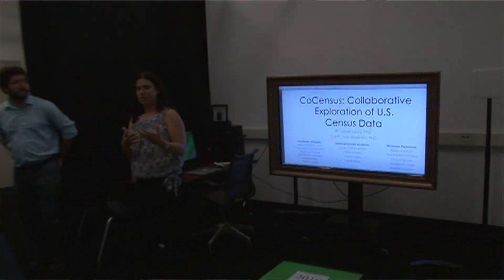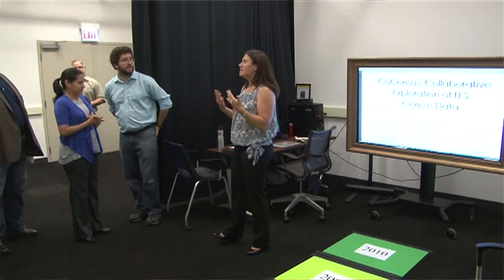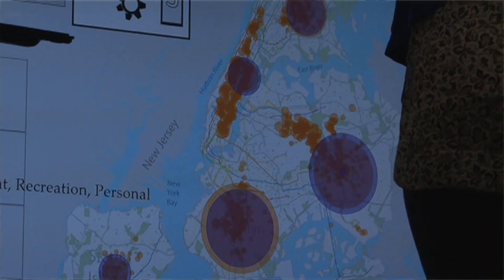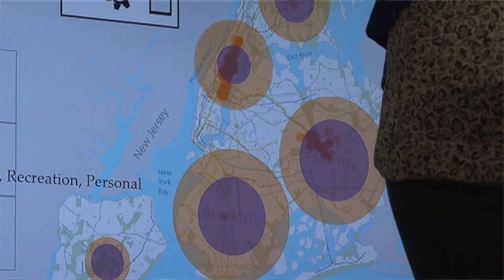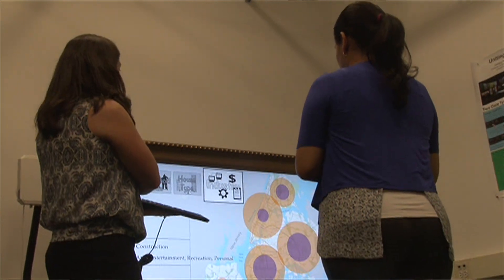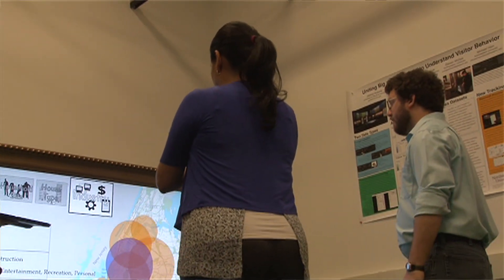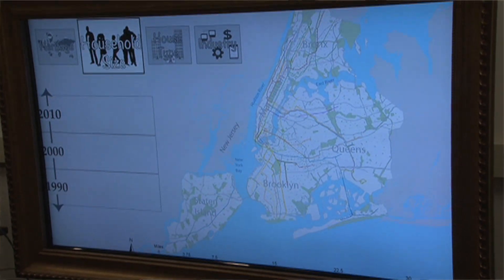Dr. Jessica Roberts 2017